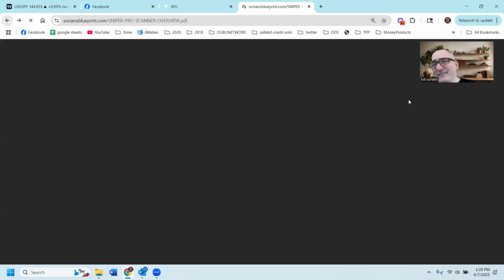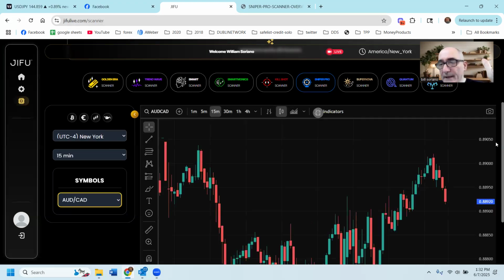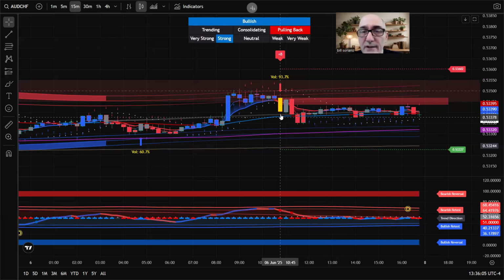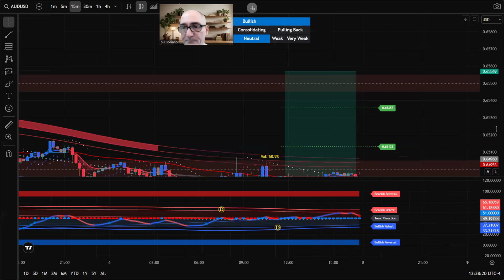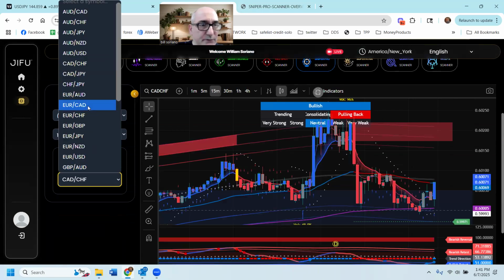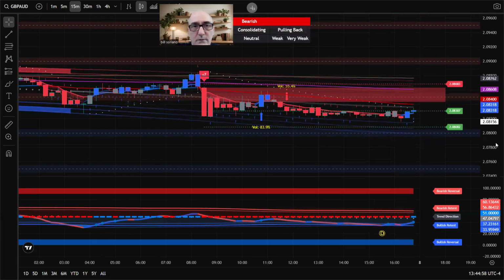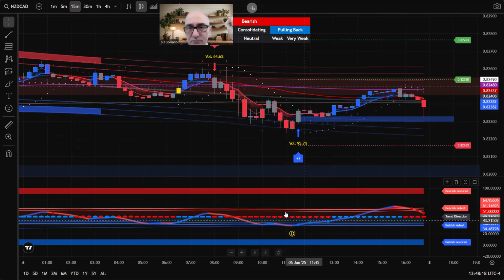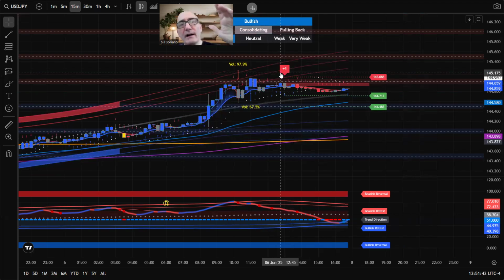Sniper Pro Scanner My Go To Forex Tool for Daily Trades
In this video I'm taking a deep dive into the Sniper Pro Scanner to review the day's top forex trade setups. I'll walk you through my complete analysis, showing you which trades met my strict criteria and why some didn't make the cut.

We'll cover my 15-minute entry system and how I use the higher time frame confirmation to validate trades. You'll see real examples of how I apply my six required conditions before ever considering a trade idea from the scanner. I'll also share tips on managing your trades effectively to maximize profits and minimize risk.

Whether you're new to forex or an experienced trader, this video will give you valuable insights into using the Sniper Pro Scanner to its full potential.